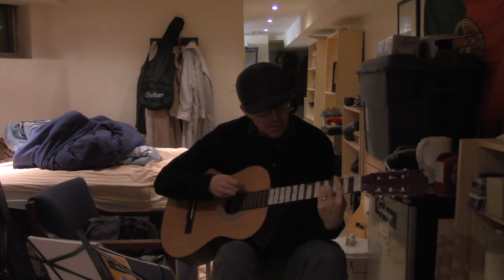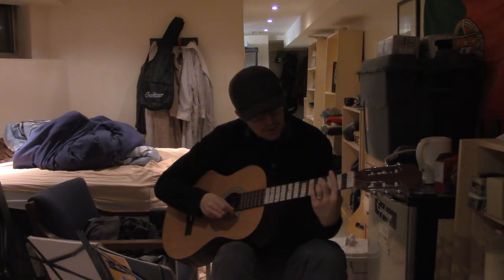Tutorial for ILiveToMosh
Tutorial for Hotel California for ILiveToMosh

Rights to Owners